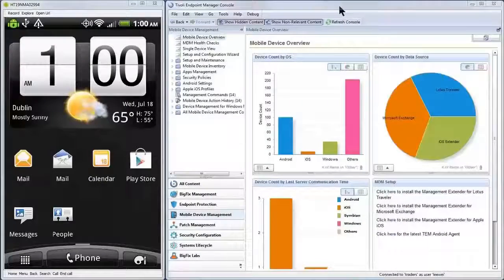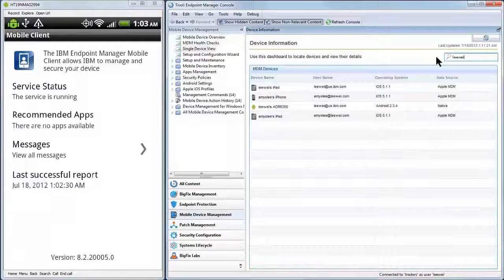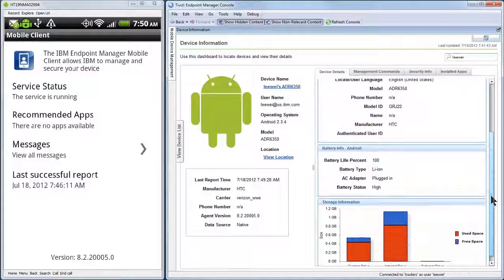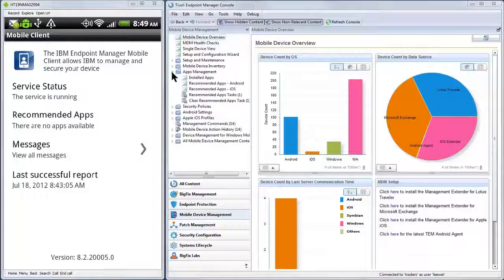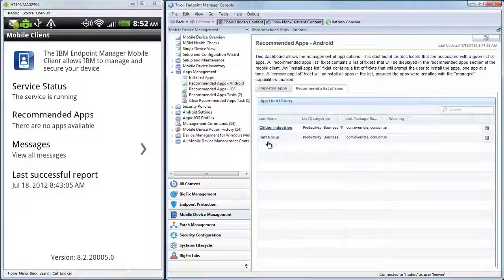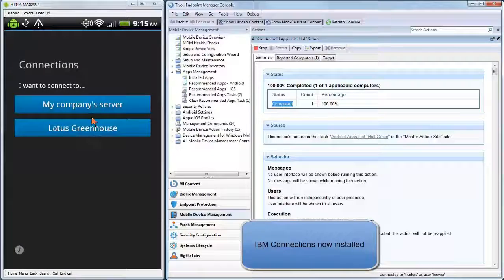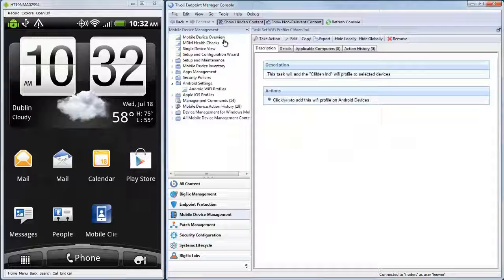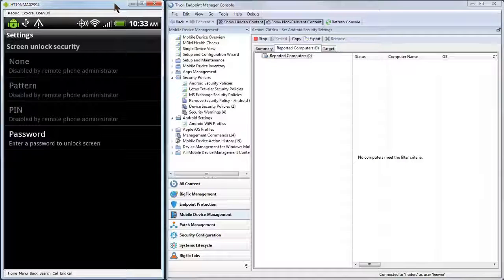IBM Tivoli Endpoint Manager Mobile Devices